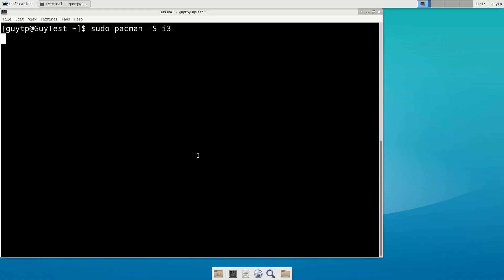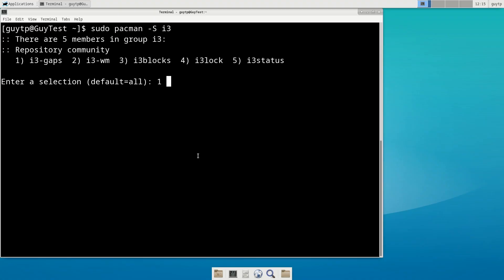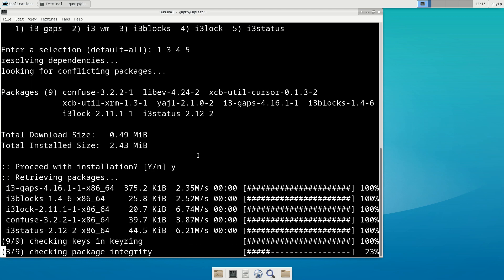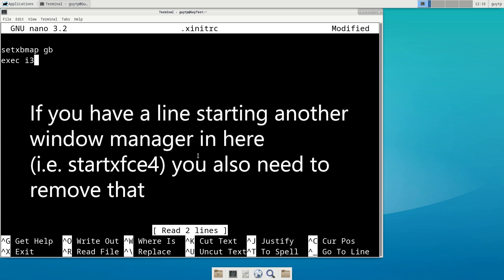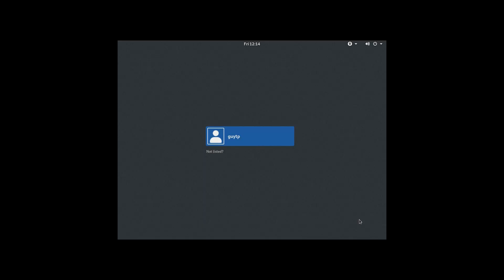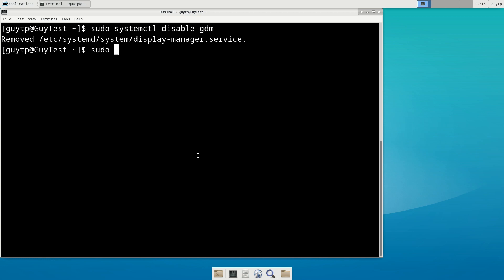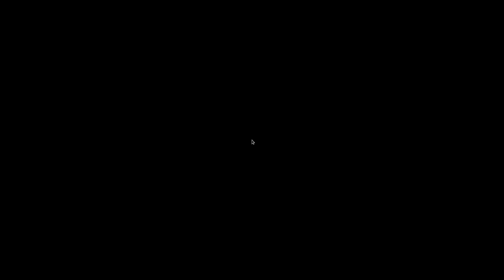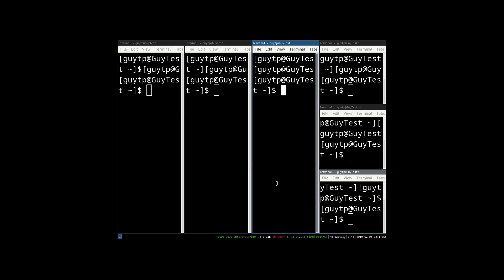How to Install i3 on Arch Linux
I've been considering using a tiling window manager for years and I finally took the plunge.  In the first of my i3 mini-series we're going to install i3 on Arch.